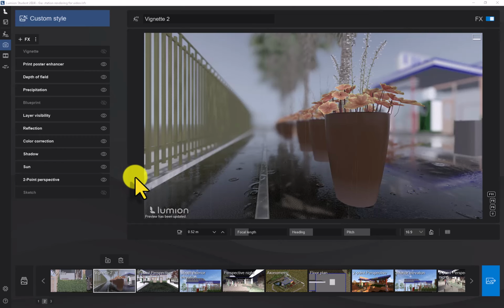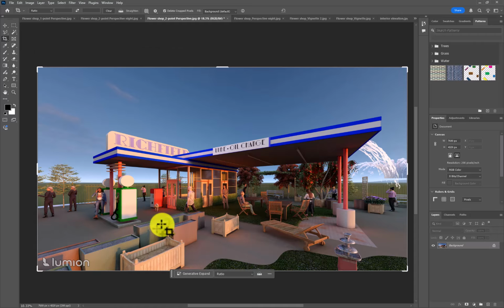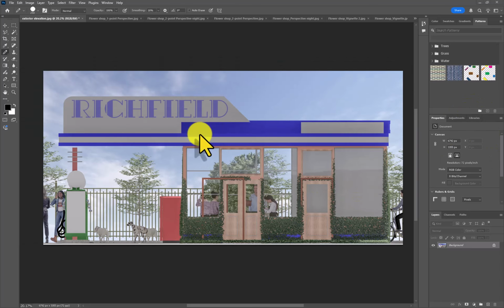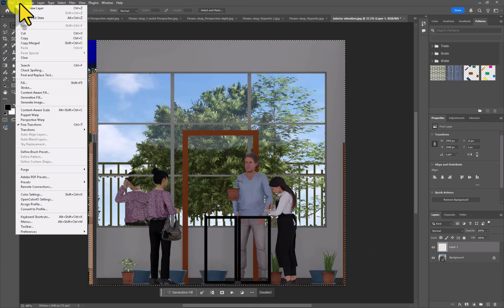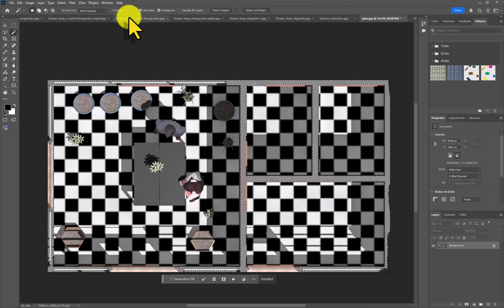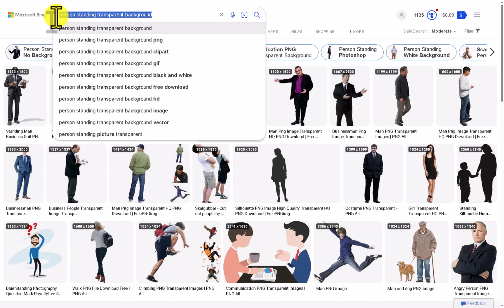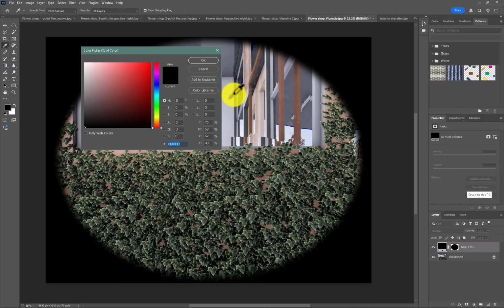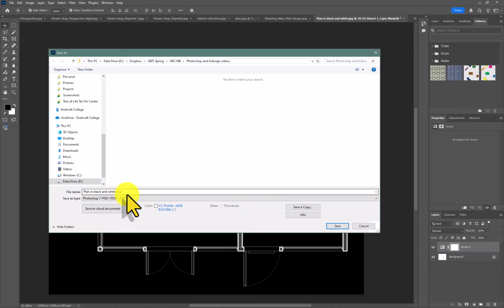Photoshop touch-up for design boards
Shows how to take architectural renderings and touch them up for use in a printed design board. Includes basic Photoshop tools and concepts, including creating selections, cropping, using layers, and using the Camera Raw filter.
00:00 Checking images before final export
03:19 Sizing and cropping images in Photoshop
08:01 Using the Camera Raw filter
09:33 Drawing lines
16:55 Creating poché
21:47 Adding scale figures
25:31 Adding a vignette effect
28:01 Cool plan graphics
29:47 Saving as PSD files